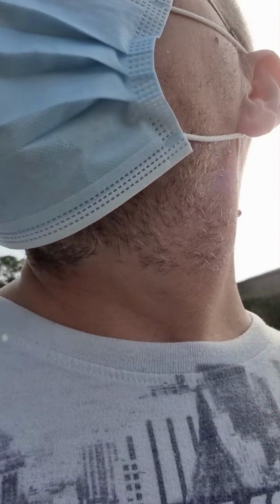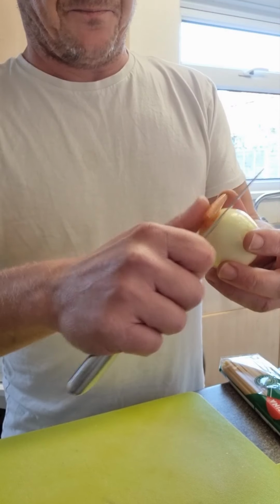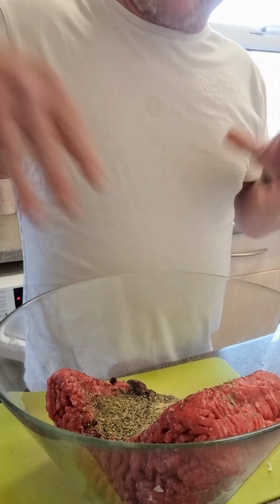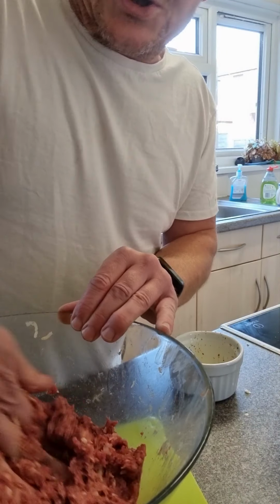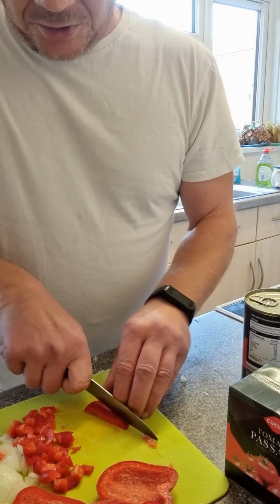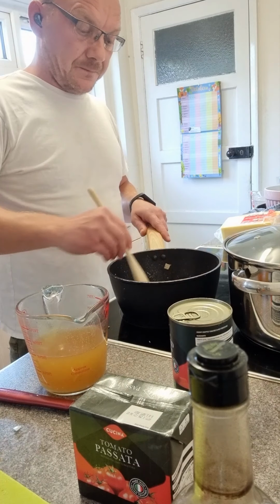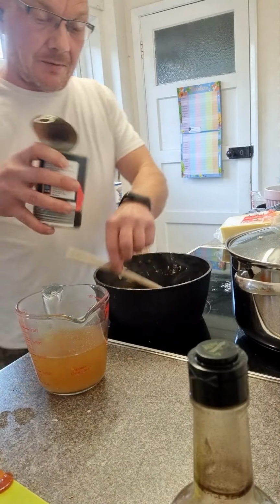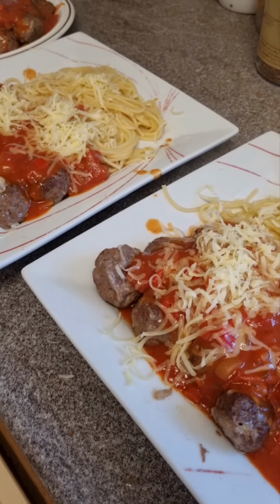marvelous meatballs on a budget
hi all. so this is my 1st recipe and cooking video it is meatballs with a tomato sauce and pasta cost around £6.50 to make for 7 people.
recipe
1kg minced beef 5٪ fat
1 beef oxo cube 1 vegetable oxo cube
1 ¹/² tsp mixed herbs  1 tsp oregano
tbsp Worcester sauce
1 tin of chopped tomatoes
1 carton of tomato passata
1 egg
plain flour
mature cheddar cheese